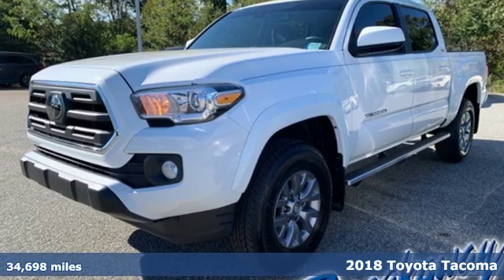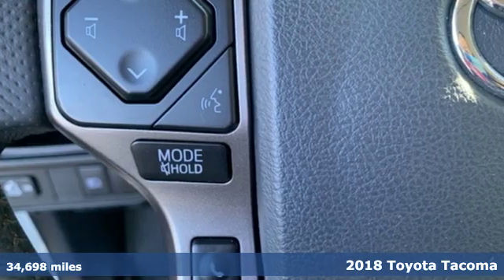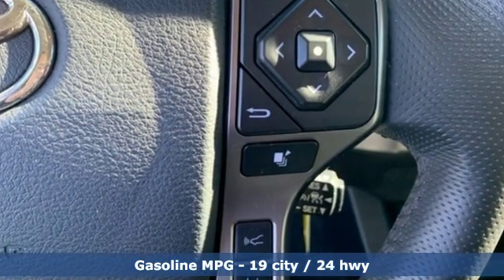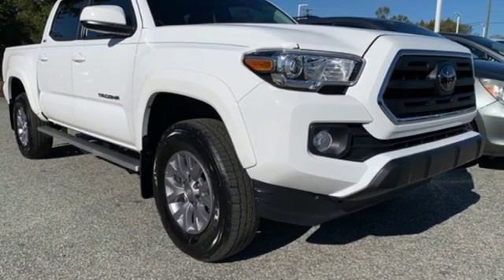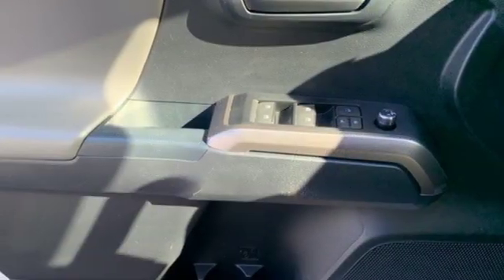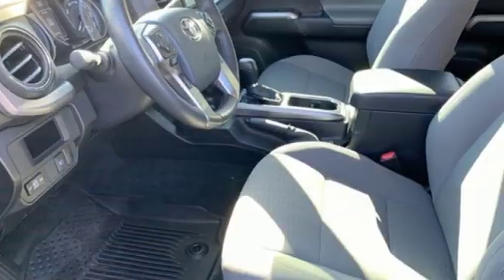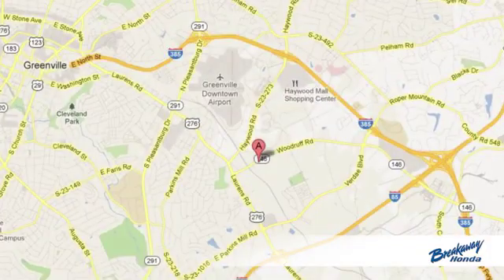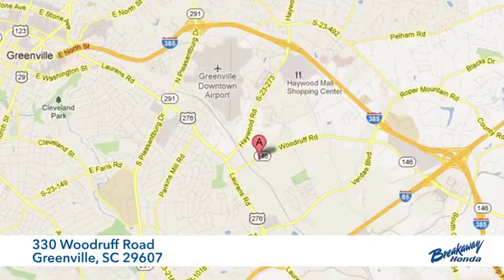Used 2018 Toyota Tacoma Greenville SC Easley, SC P15212 - SOLD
Year: 2018
Make: Toyota
Model: Tacoma
Trim: SR5
Engine: V6
Transmission: 6-Speed Automatic
Color: White
Interior: Cement Gray
Mileage: 34698
Stock #: P15212
VIN: 5TFAZ5CN1JX057590
***Breakaway Honda*** Clean CARFAX. BLUETOOTH, Exterior Parking Camera Rear.

Address:
330 Woodruff Road